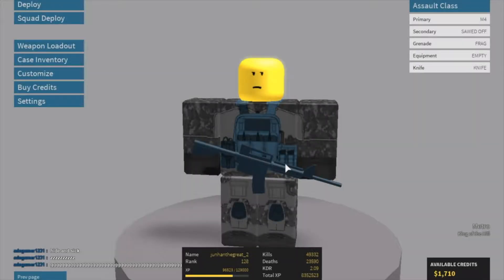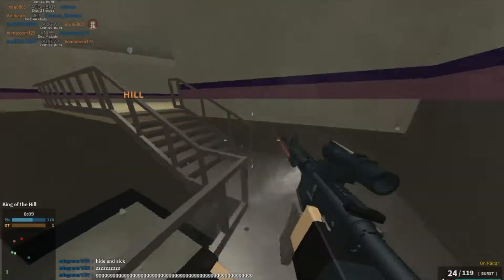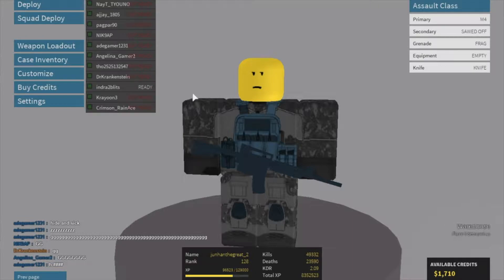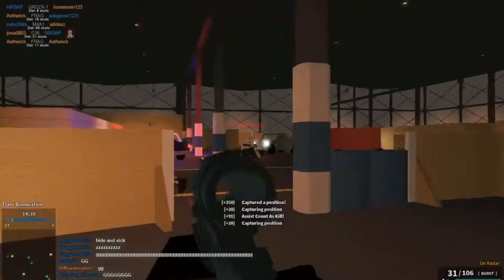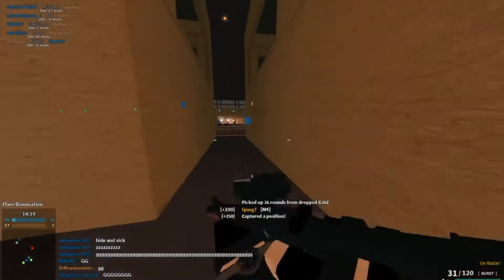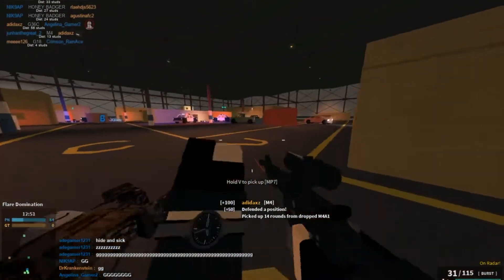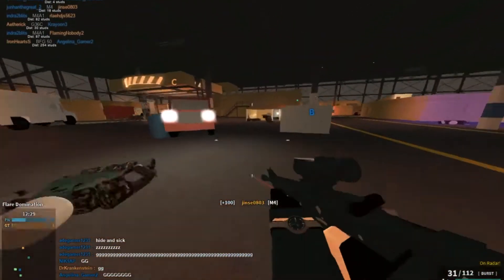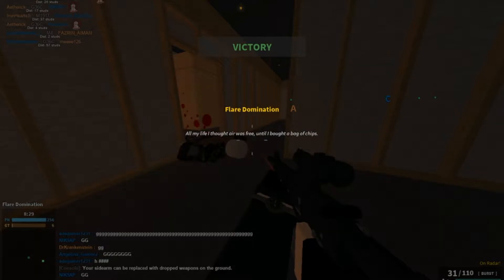M4? DMR4? [Phantom Forces]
M4? But DMR Versi0n?

xRed_Sun gave the Idea.

Give him the credit.